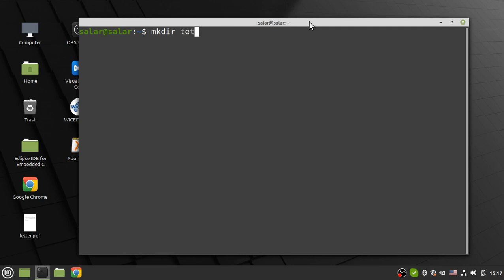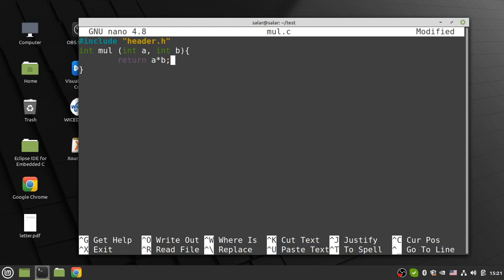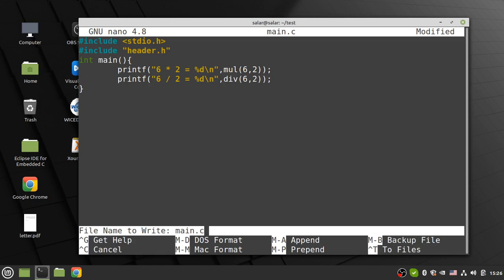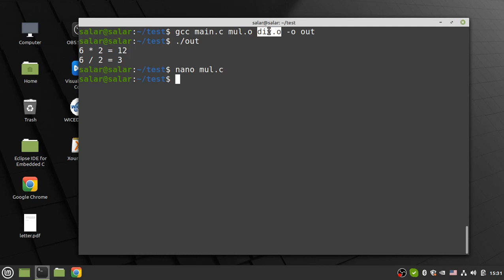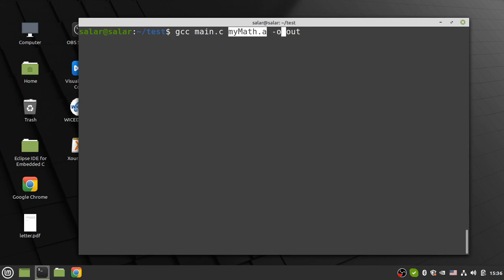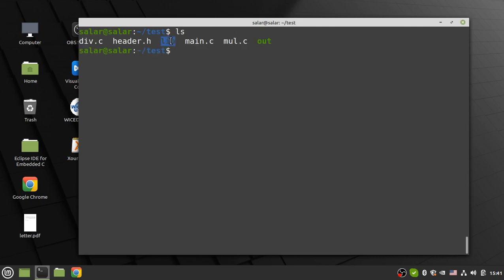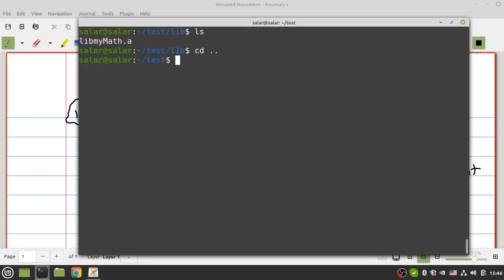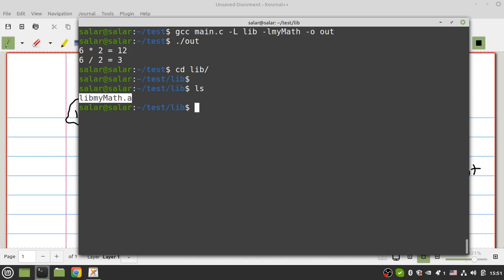008 - Introduction to GCC (3)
close source
static library
-L option